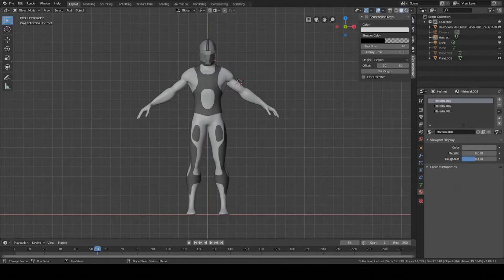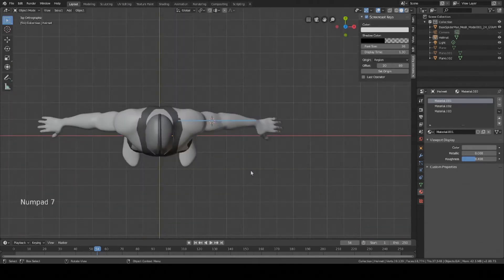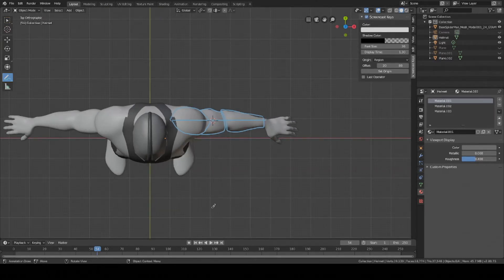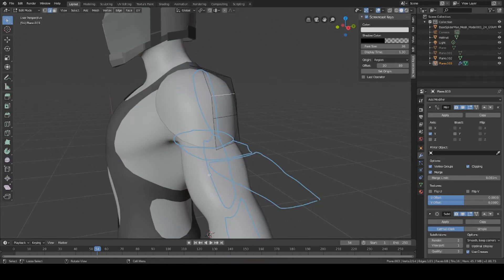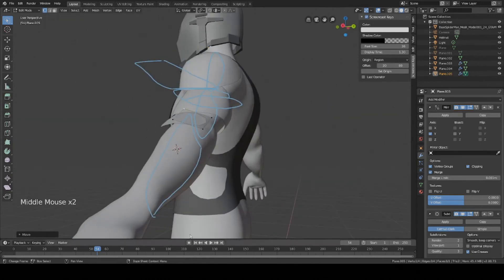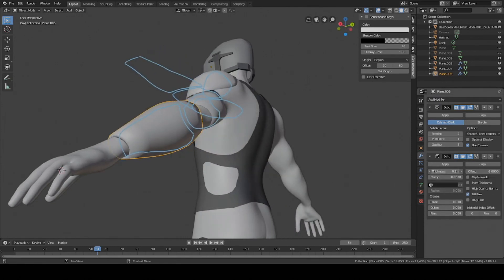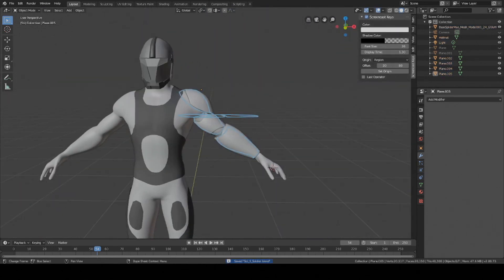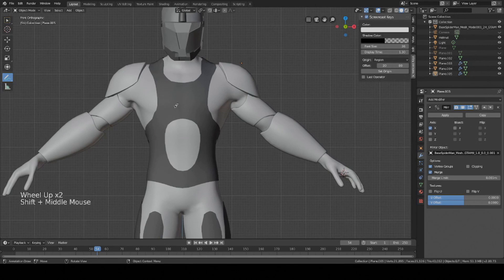How to Make Sci-Fi Shoulder Pads + More | Blender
This video shows you how to make sci-fi shoulder pads, bicep armor, and forearm armor for your character. The first step is to use the annotate tool to sketch the basic shape for the armor pieces.

00:00 Intro
00:06 Annotate Tool Planning
02:29 Shoulder Pad Modeling
06:23 Bicep Armor Modeling
07:15 Forearm Armor Modeling
08:30 Apply Modifiers
08:50 Sharpen Smooth Edges
10:10 Symmetrize
11:04 Outro